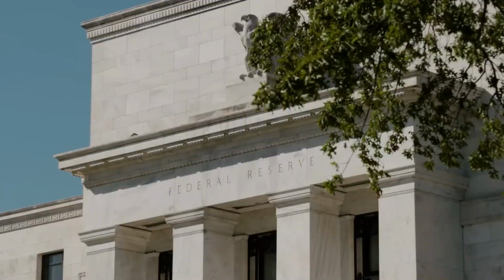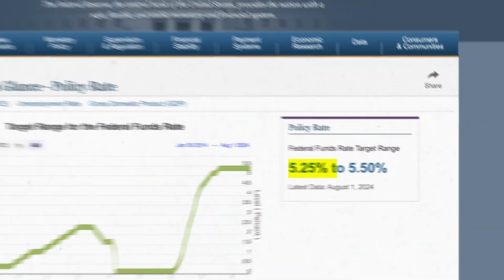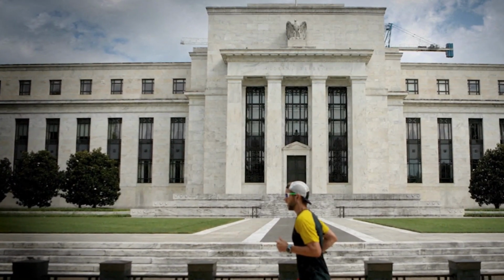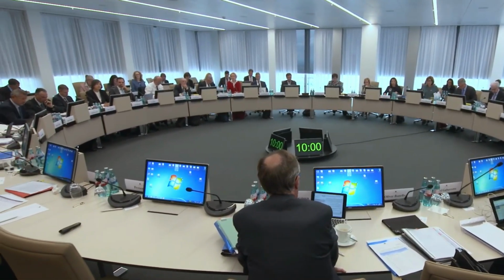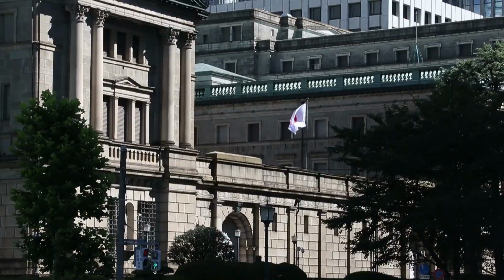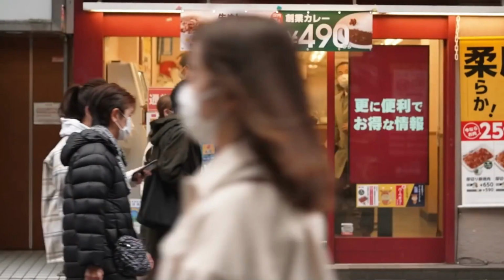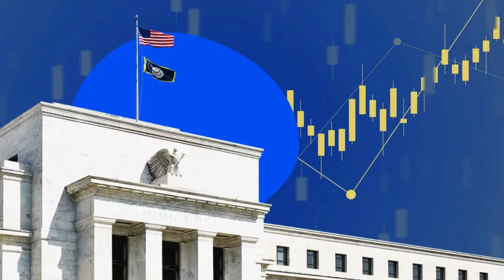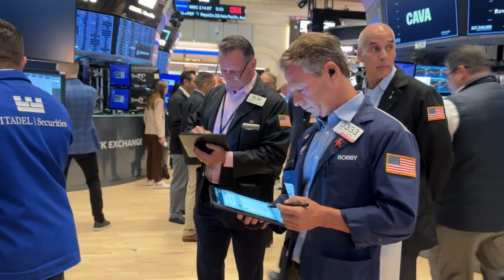The Federal Reserve’s Rate Cut and Its Impact on the U.S. and Global Economy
n this video, we break down the Federal Reserve’s recent interest rate cut and its effects on both the U.S. and global economies, including Europe, China, and Japan. Discover how this decision impacts U.S. consumers, stock markets, global trade, and more.
Key Topics:

U.S. rate cut effects on stocks and borrowing
Global impacts in the EU, China, and Japan
Emerging markets and trade implications